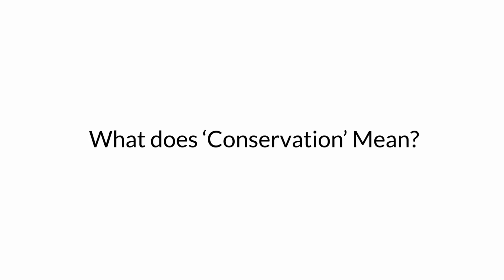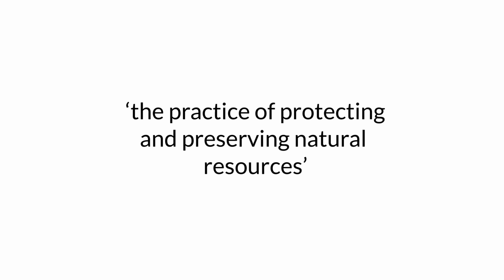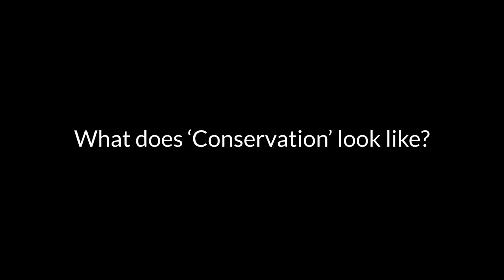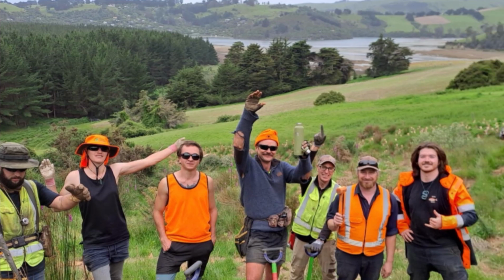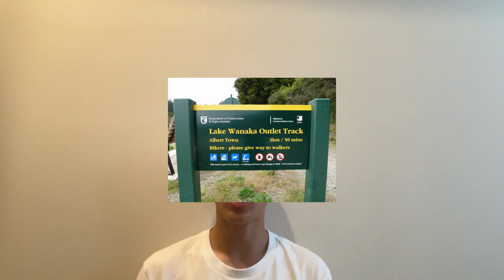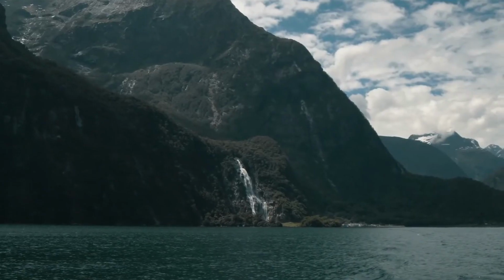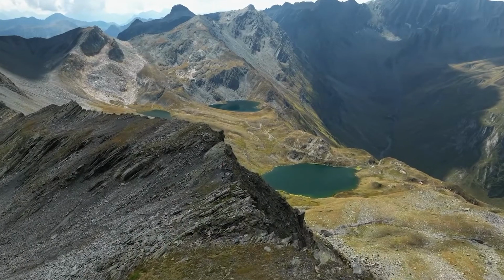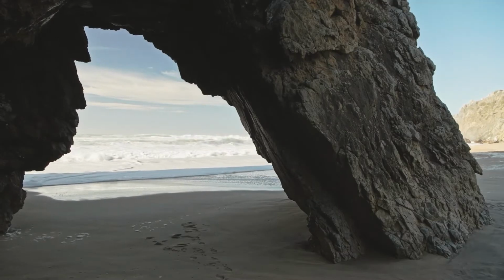New Zealand's Mysteries - Conservation in New Zealand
We all love New Zealand's ecosystem, but we are slowly but surely destroying it. How can we preserve it for future generations? Explore New Zealand's conservation efforts aimed at preserving its unique and fragile ecosystems. This video dives into the critical role of the Department of Conservation (DOC) in managing natural reserves, predator control programs, and marine sanctuaries to protect the country's biodiversity. Discover how initiatives like Predator Free 2050 are crucial in saving native species and why every visitor's respect and cooperation are essential for success. Join us in understanding and supporting New Zealand's vital environmental missions.